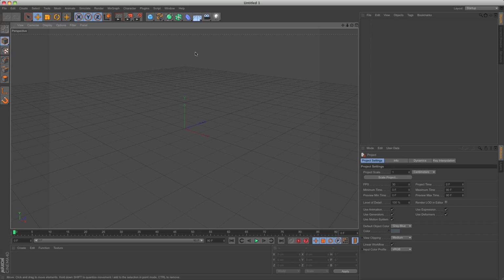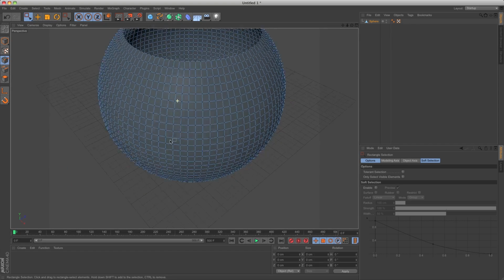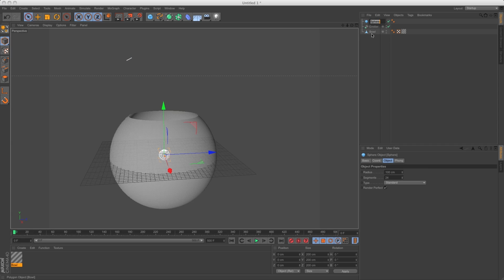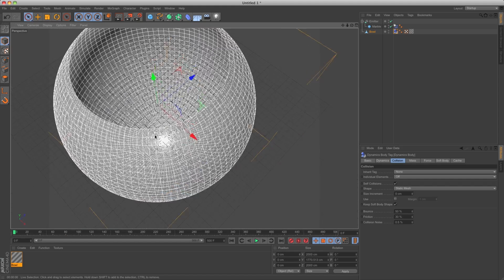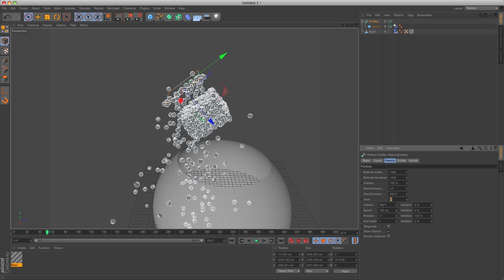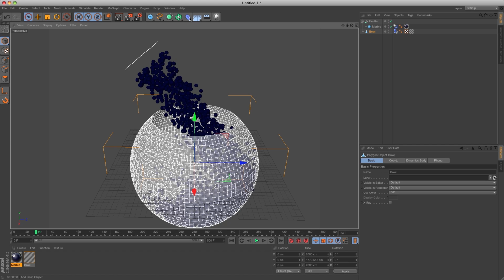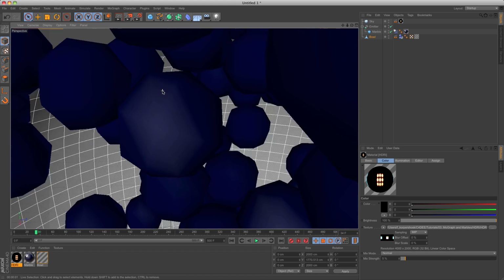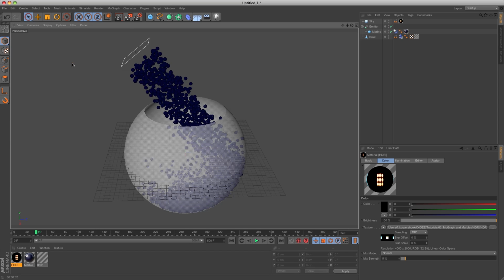How to fill a bowl with marbles in Cinema 4D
In this video I will show you how you can fill a bowl with marbles using an Emitter, Rigid body and Collider body.